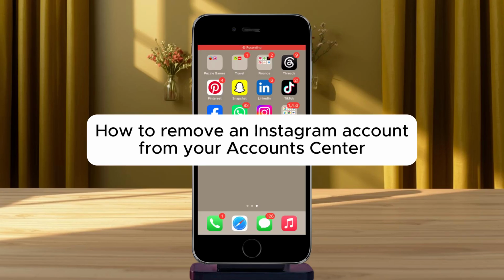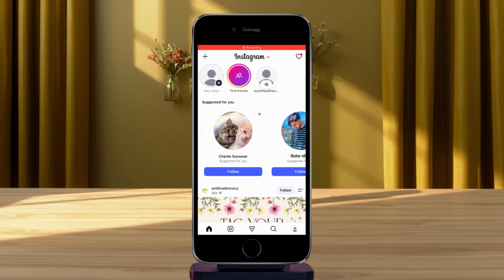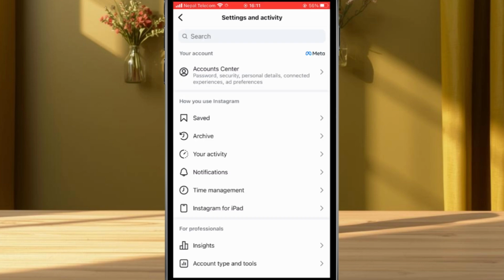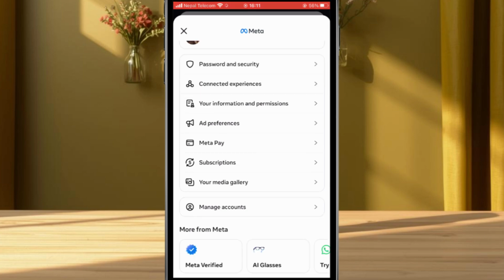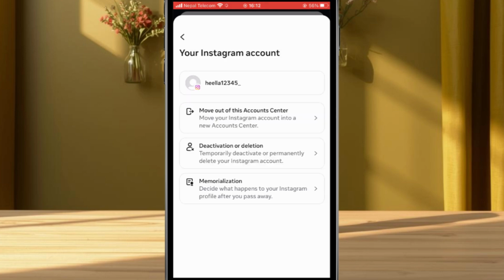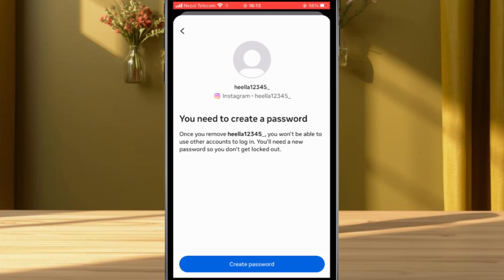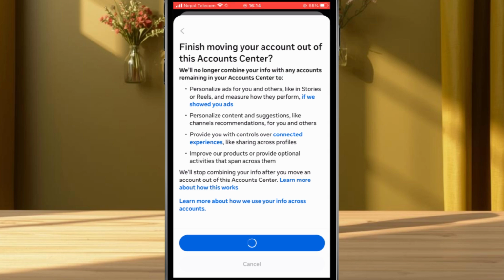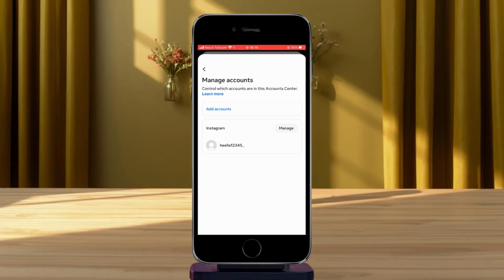How to Remove an Instagram Account from Account Center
Learn how to remove an Instagram account from Account Center in this step-by-step tutorial. Whether you want to disconnect an Instagram account or better manage your linked accounts, this guide will walk you through the process quickly and easily.

In this video, you'll learn how to remove an Instagram account from Account Center and remove an Instagram account from Account Center safely. You'll also discover how to disconnect an Instagram account, use this Instagram Account Center tutorial, manage Instagram accounts, and navigate your Instagram settings with this easy how-to tutorial.

Timestamps:
0:00 Introduction
0:20 Remove Instagram Account from Account Center